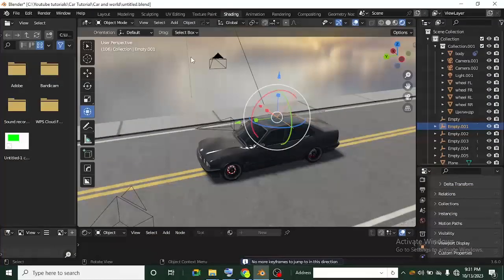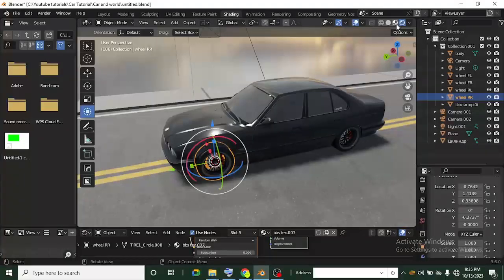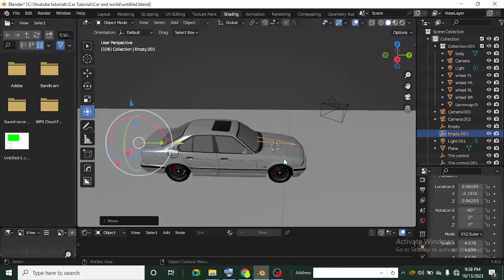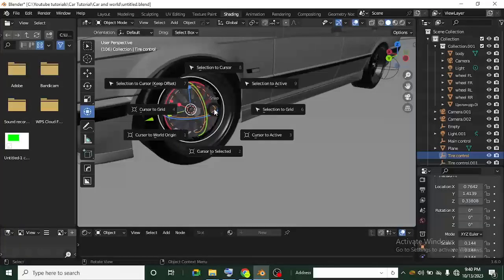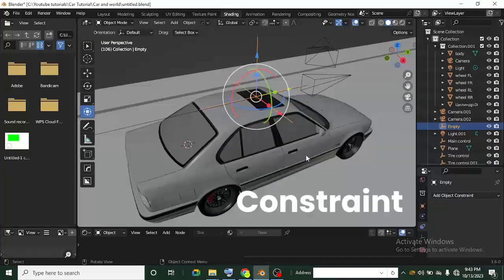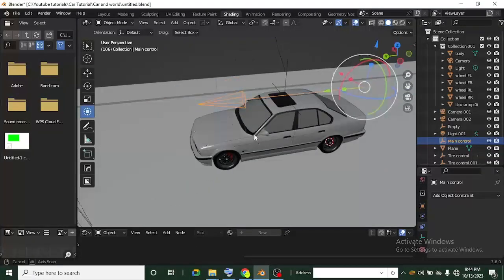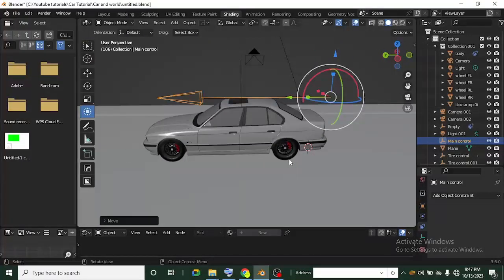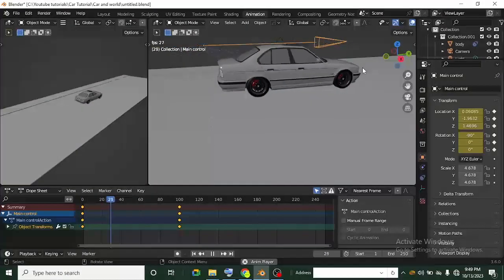Easy Blender Car Rig and Animation | Constraints and Drivers fundamentals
In this tutorial, we'll dive into the fundamentals of constraints and Drivers in Blender, you'll learn how to create an easy-to-use car rig for animation. Whether you're a beginner or looking to enhance your Blender skills, this video will guide you through the process step by step.

0:02:00 - Working with Empty for car rig
0:04:00 - Aligning the Emptys
0:06:00 - Constraints ( Child of )
0:07:05 - Constraints ( Copy Rotation )
0:10:50 - Drivers
0:12:18 - Animation